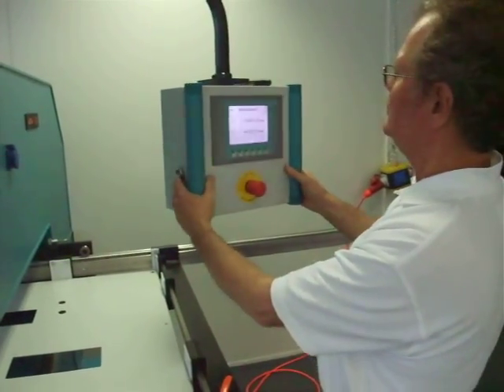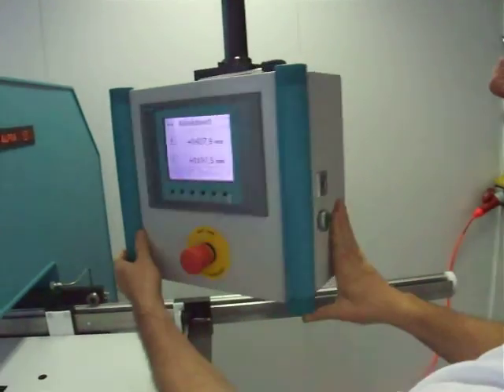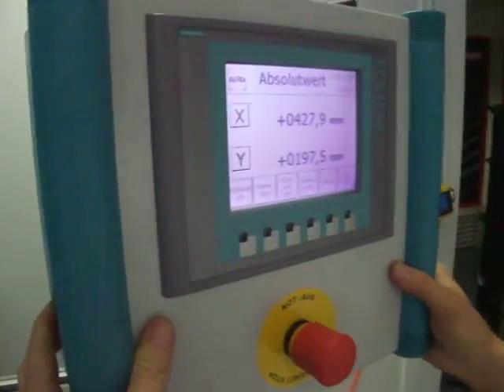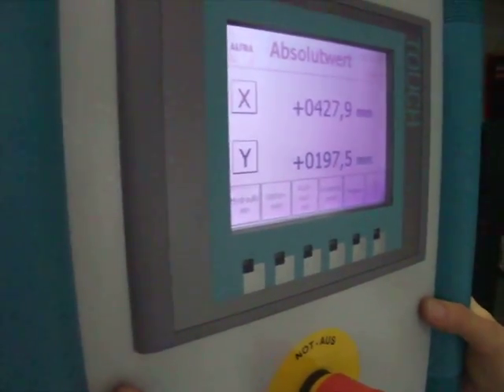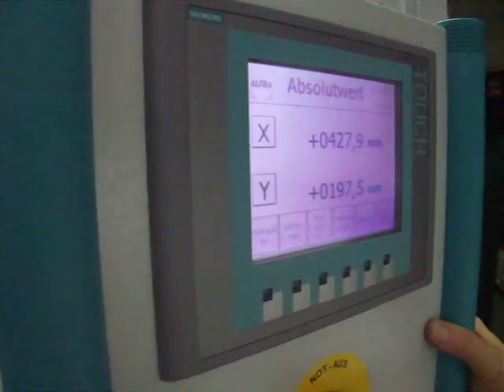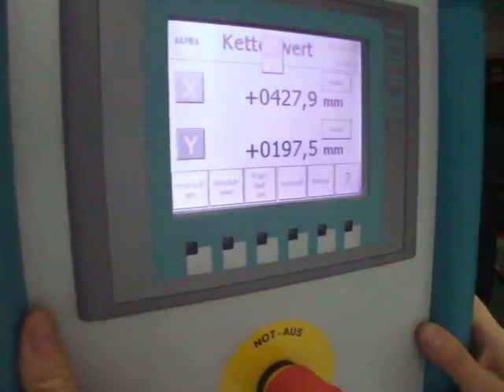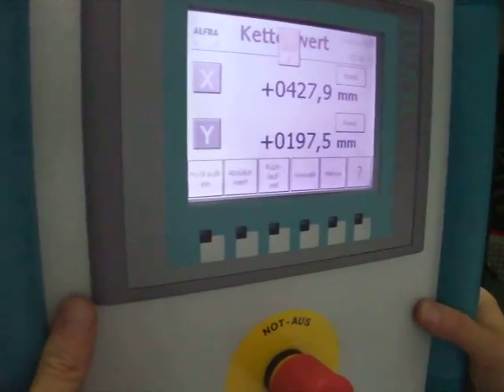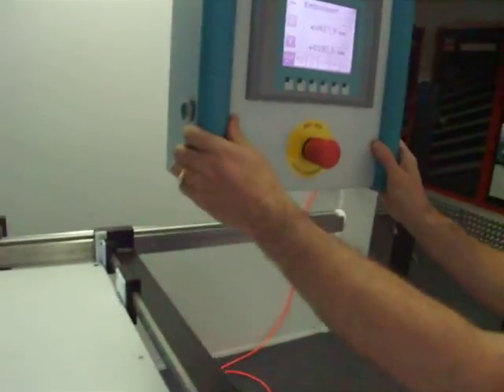ALFRA AP800 - Stanzen eines Loches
Stanzen eines Loches